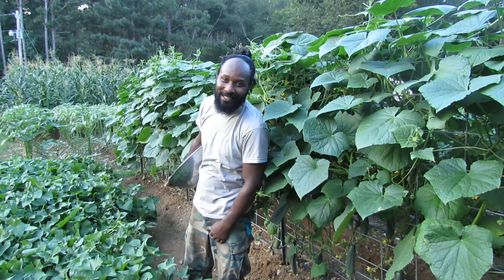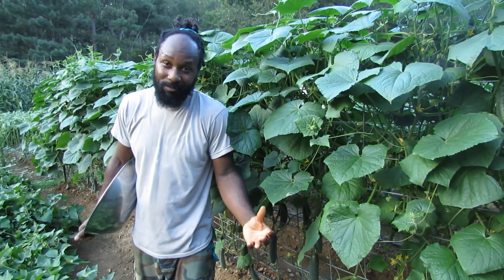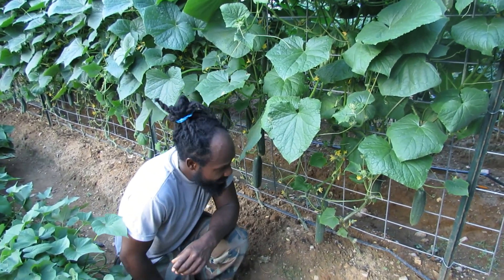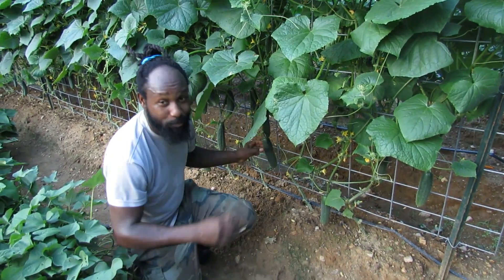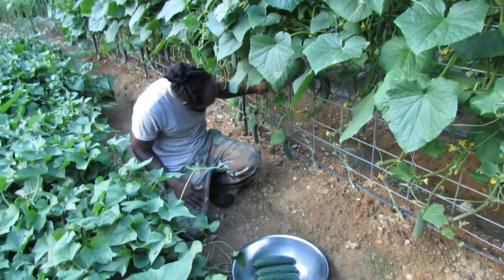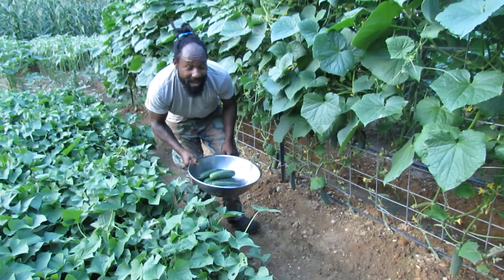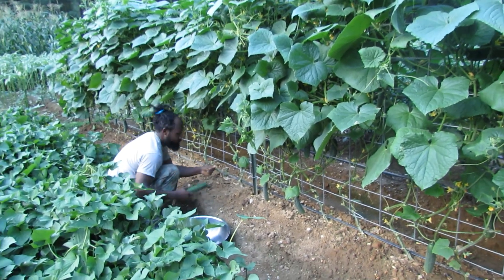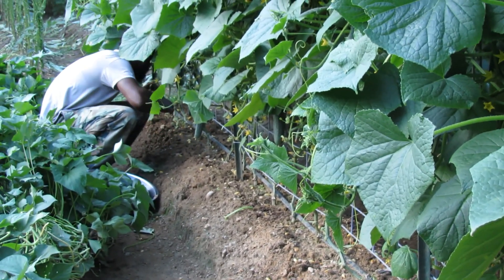Harvesting Cucumber (2nd Crop)